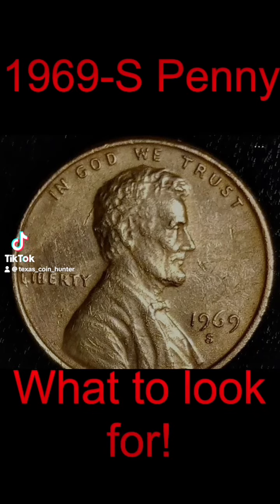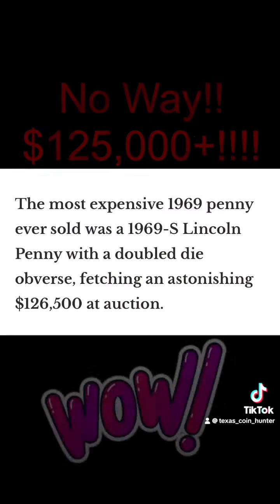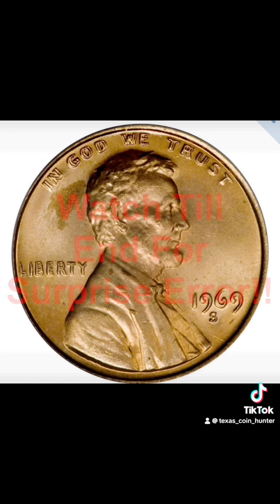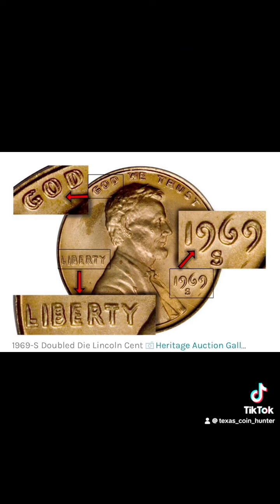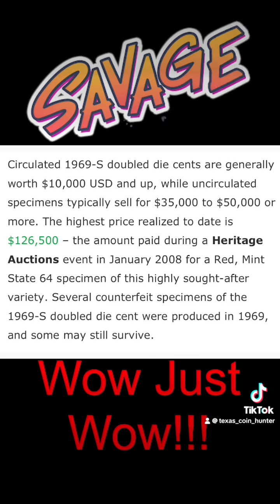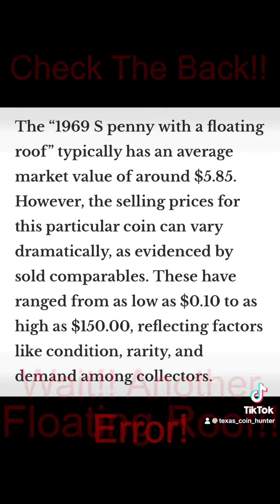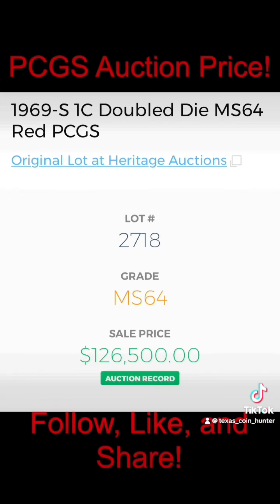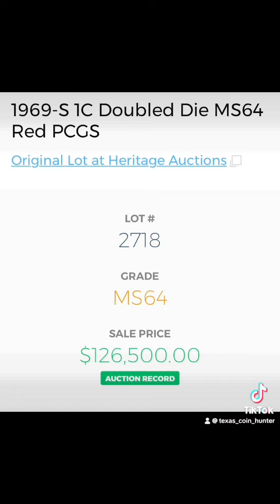1969-S Error!! Big Money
1969-S cent BIG money error!! Must see